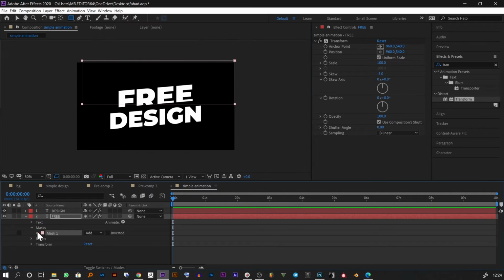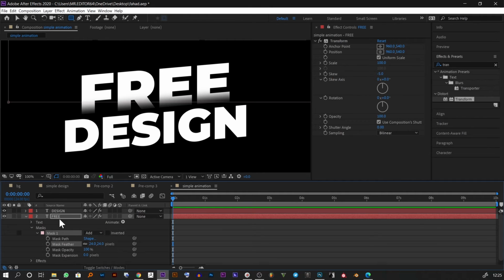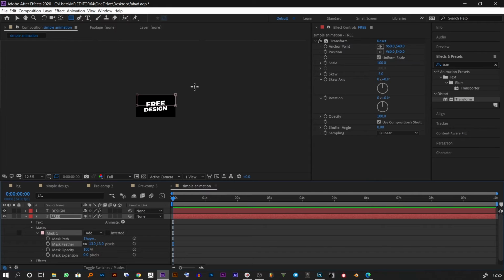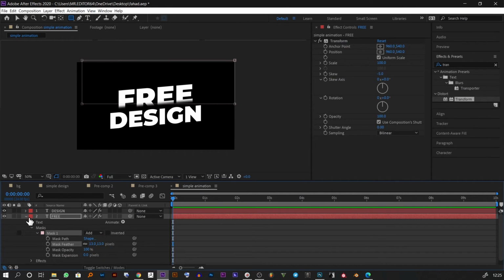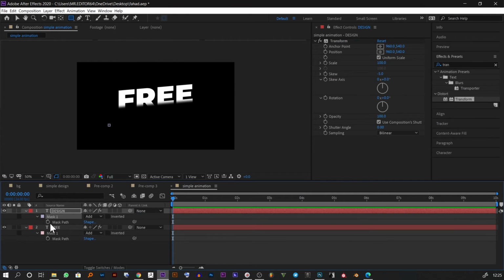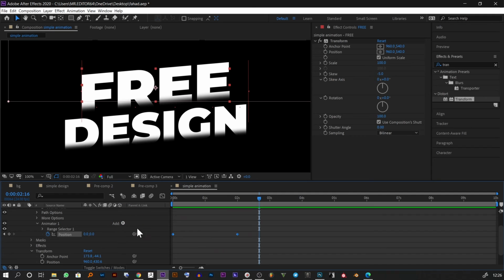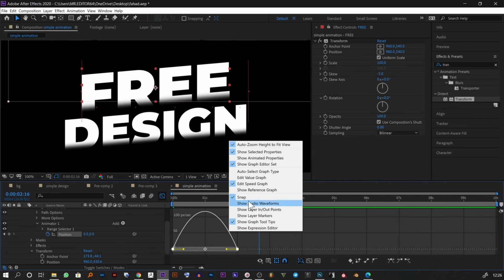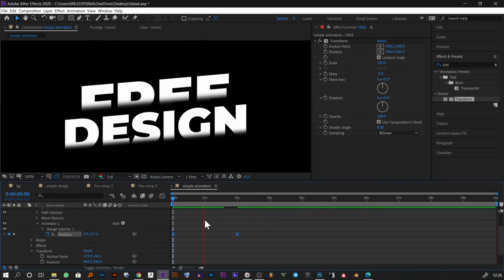After effects Masterclass 03. Text animation